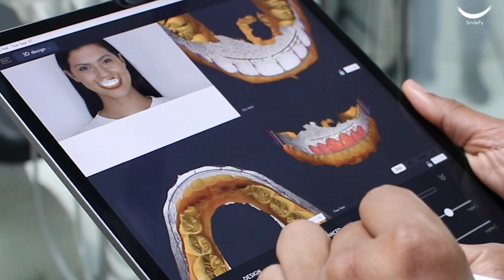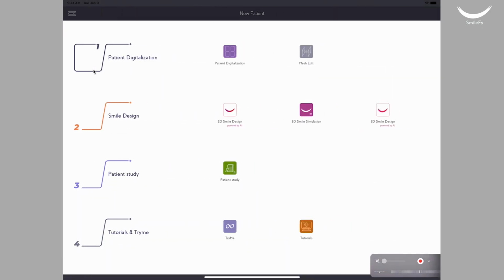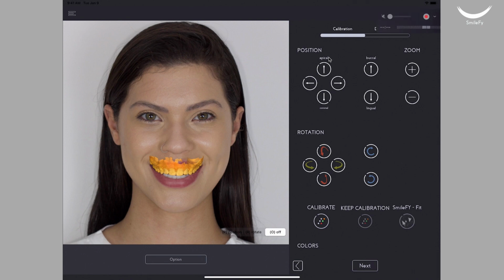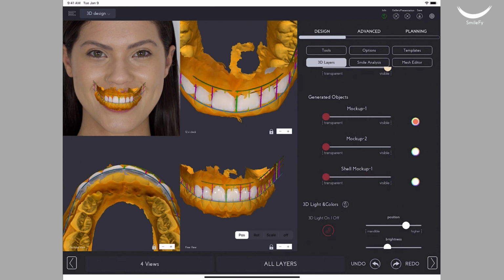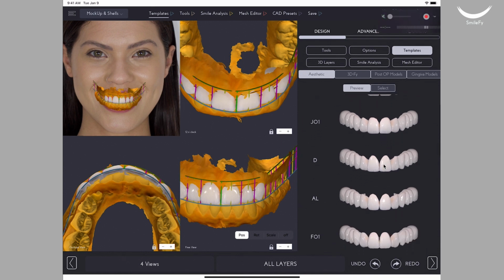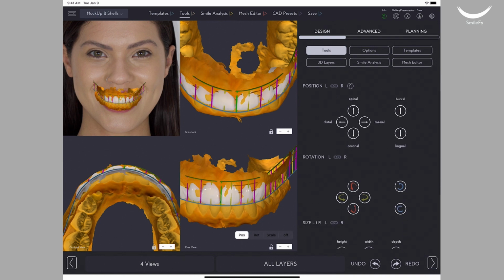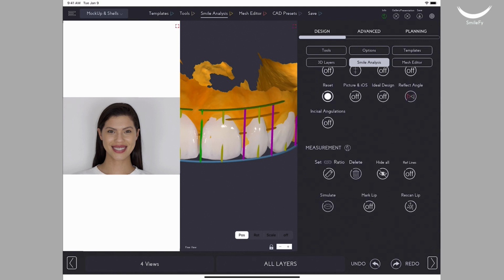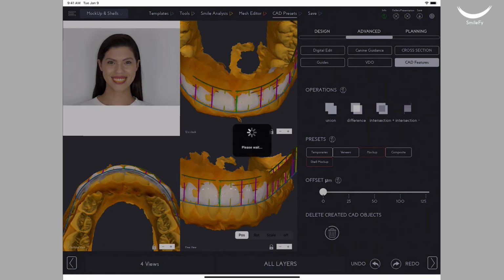Creating your first 3D Smile Design